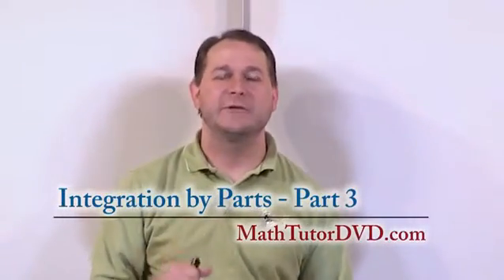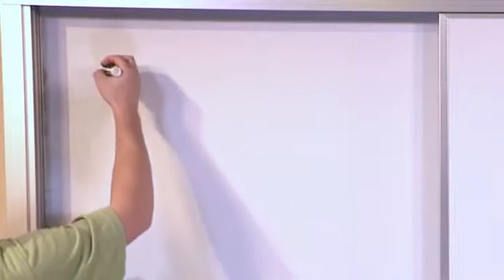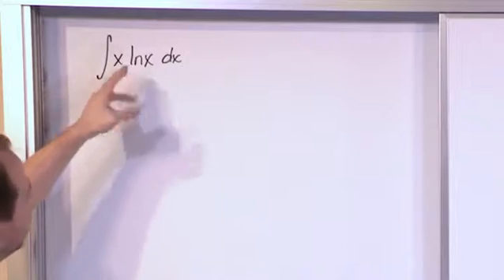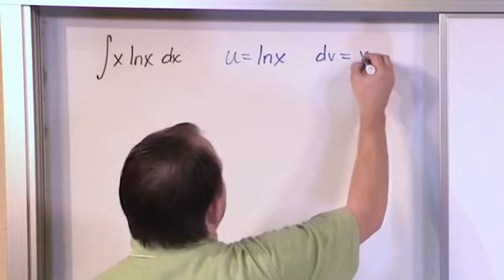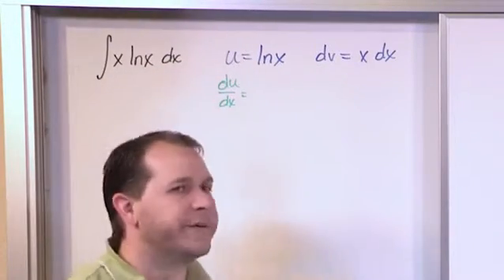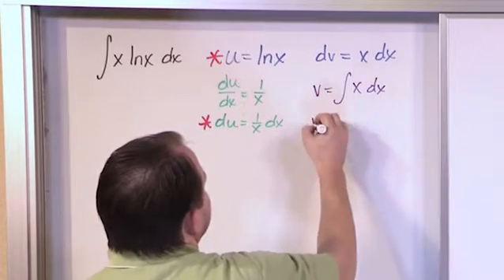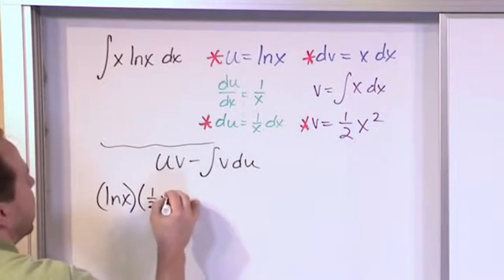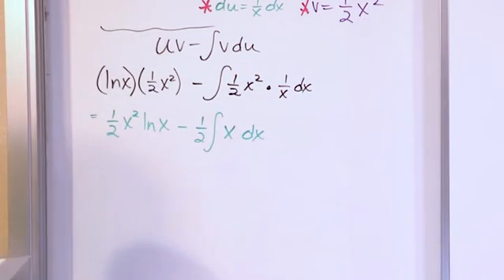Lesson 16 - Integration By Parts, Part 3 (Calculus 1)